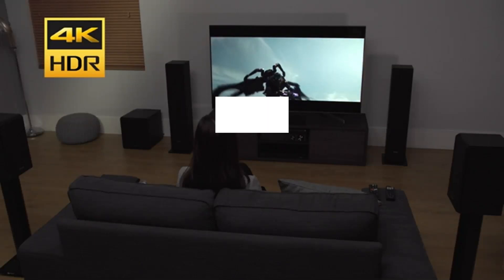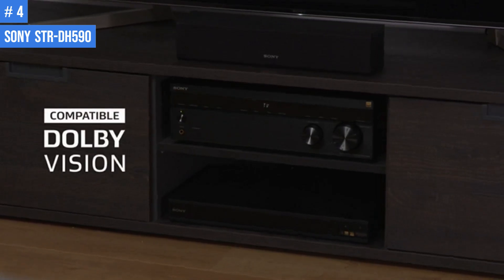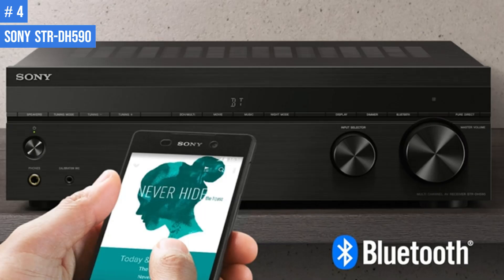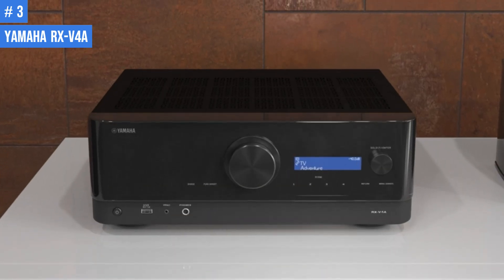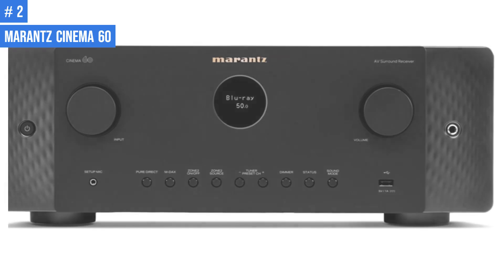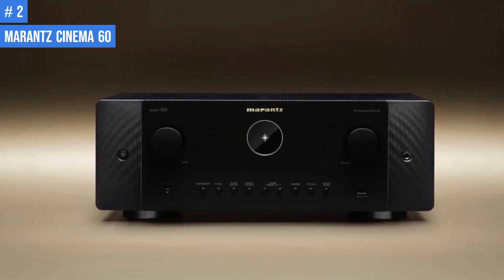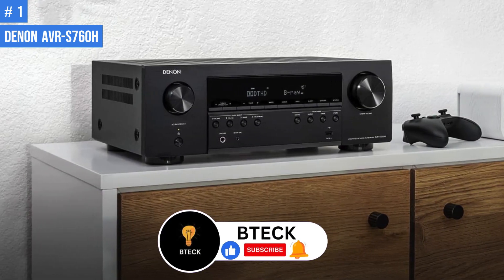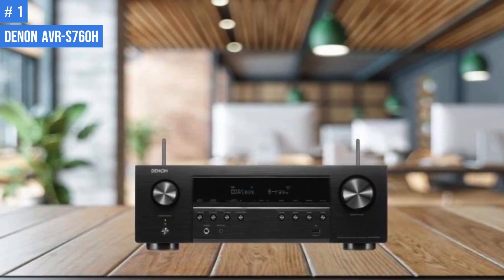"Best AV Receivers in 2024 | Ultimate Home Theater Experience"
► 4. Sony STR-DH590
► 3. Yamaha RX-V4A
► 2. Marantz Cinema 60 AV Receiver
► 1. Denon AVR-S760H

"Welcome to our roundup of the Best AV Receivers for 2024! If you're a home theater enthusiast or someone looking to elevate their audio-visual experience, you're in the right place. In this video, we'll explore the top AV receivers on the market, highlighting their key features, performance, and value for money.

💪 Power and performance go hand in hand. We'll break down the power ratings, channel configurations, and audio processing capabilities of each receiver, helping you choose the one that suits your entertainment needs.

Sit back, relax, and let us guide you through the Best AV Receivers of 2024. Upgrade your home entertainment system and elevate your audio-visual experience to new heights!"